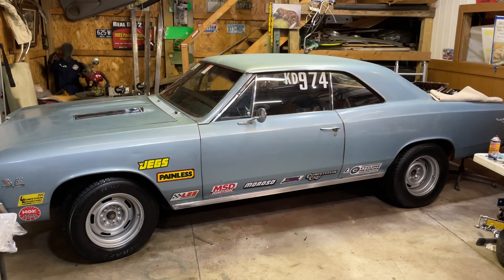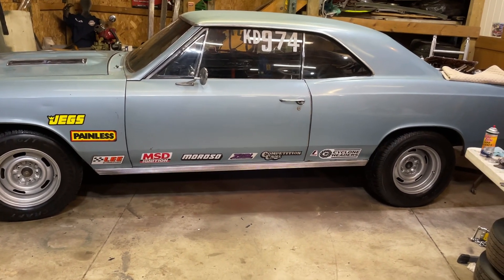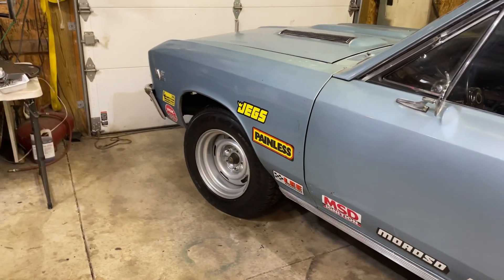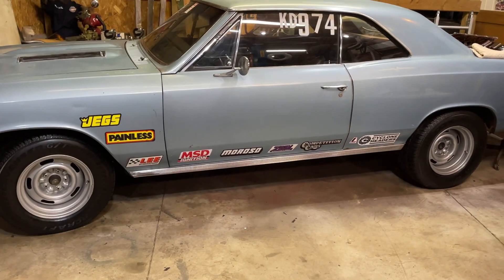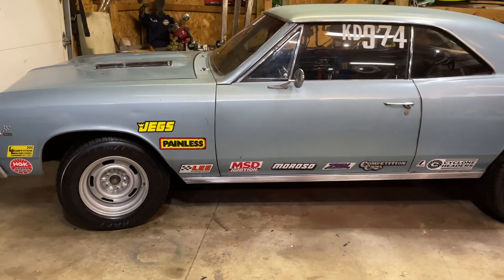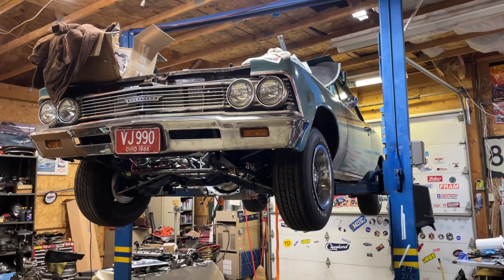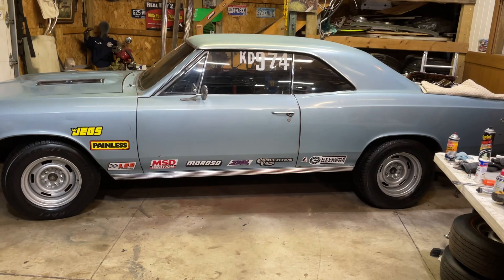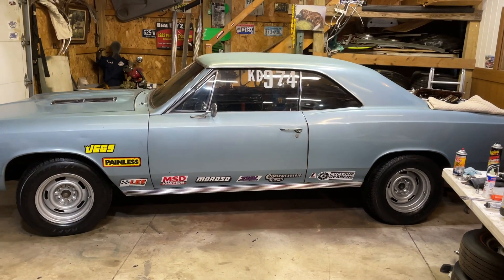New tires and wheels for the 1967 chevelle ss